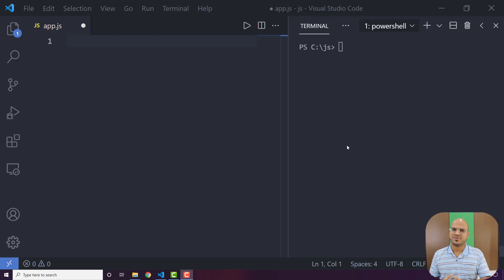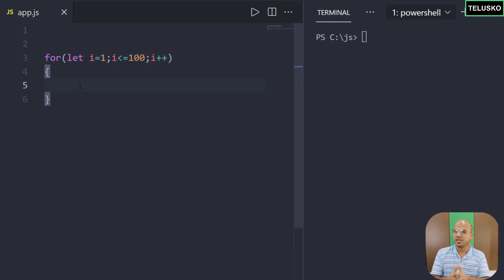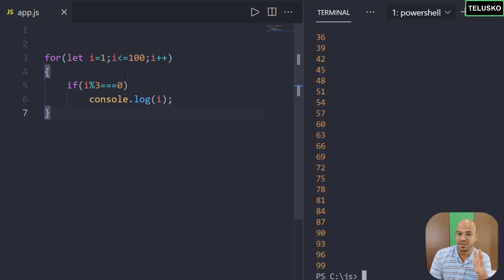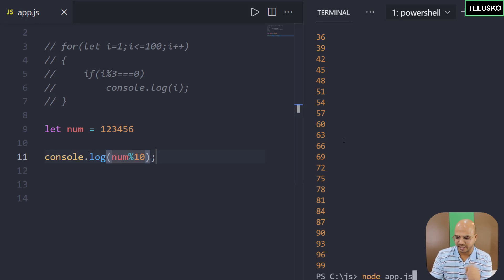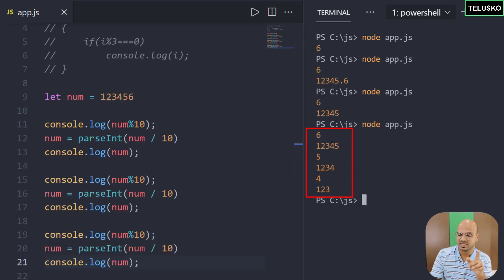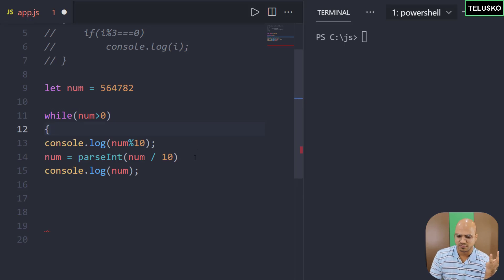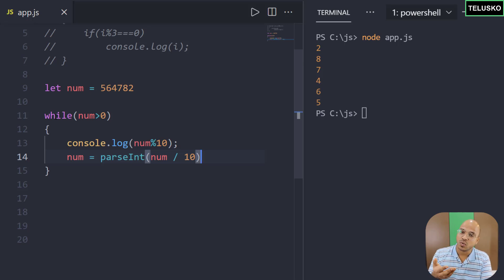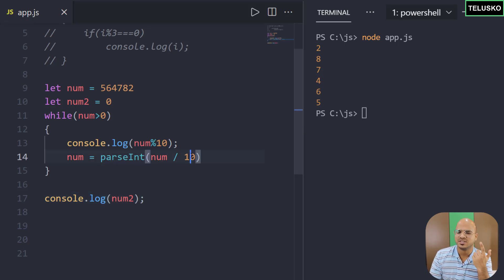#18 While vs For Loop | Which to use and When?